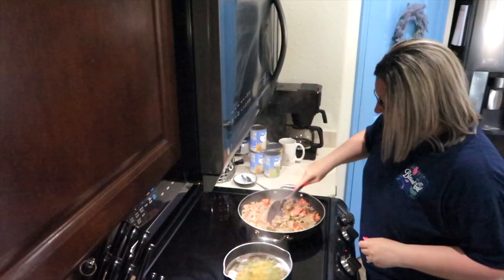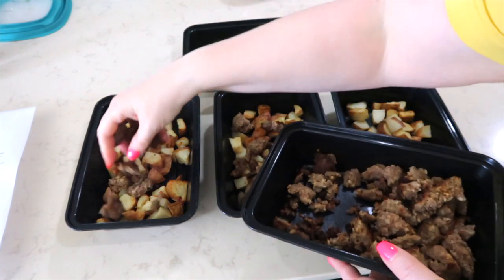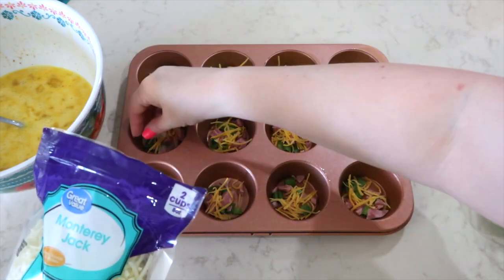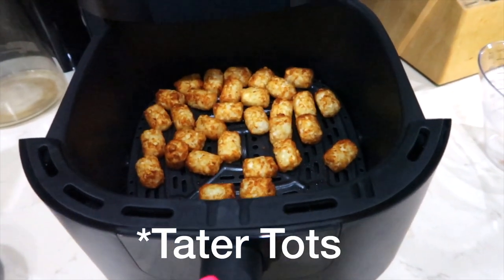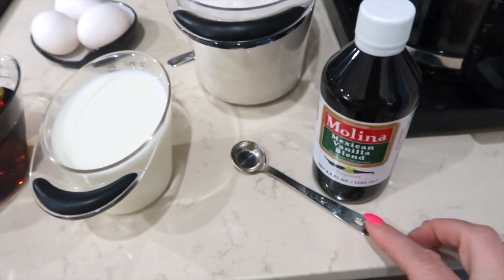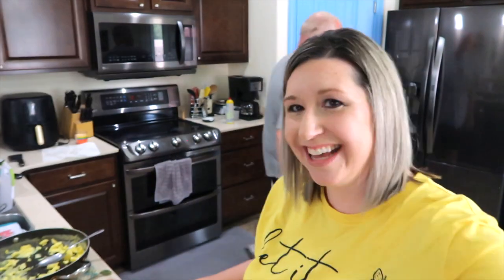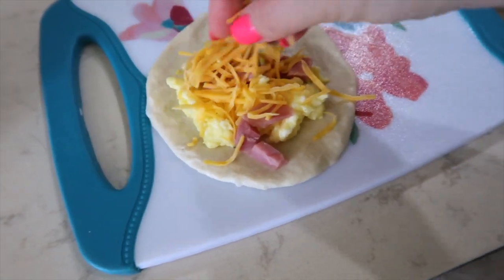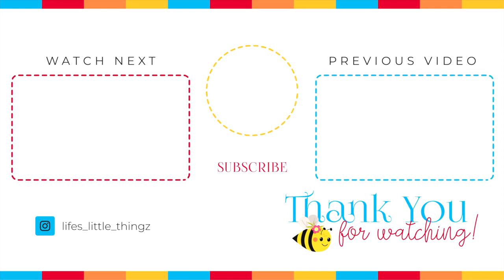BACK TO SCHOOL MAKE AHEAD BREAKFAST FREEZER MEALS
Hello!
Today I'm making 5 BACK TO SCHOOL MAKE AHEAD BREAKFAST FREEZER MEALS to get our freezers stocked and ready for the upcoming busy season. But even if you don't have school aged children, you can still use these ULTIMATELY DELICIOUS breakfasts any time of the year!!
🍽 RECIPES